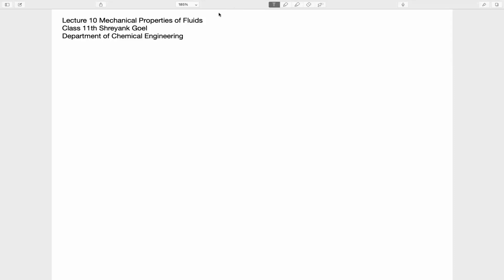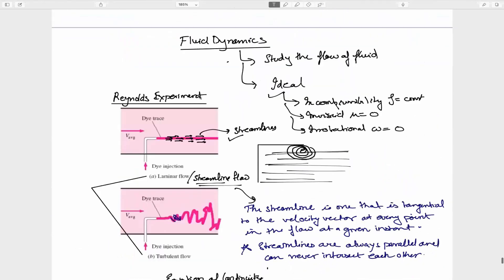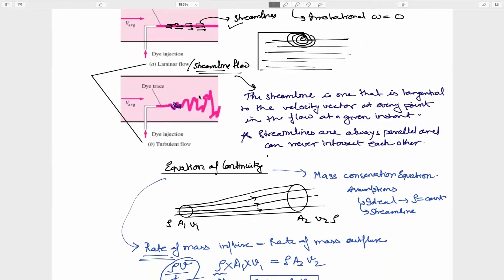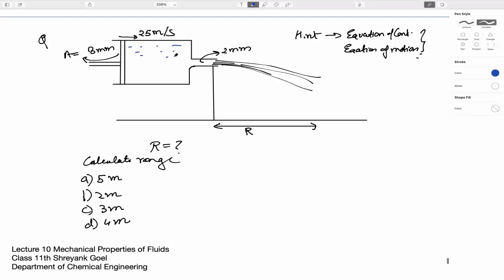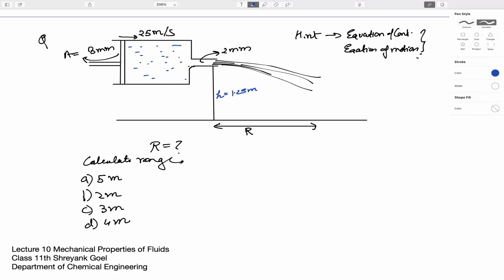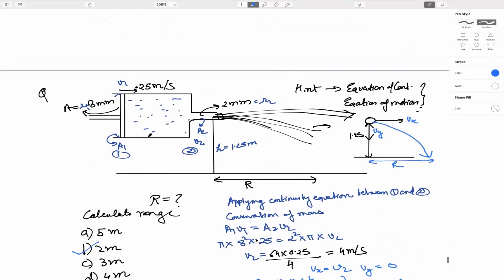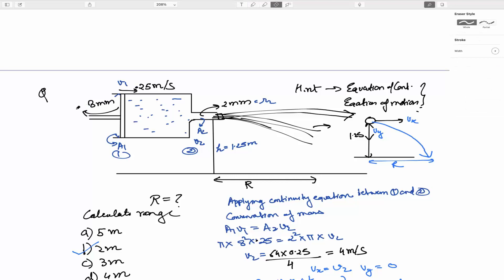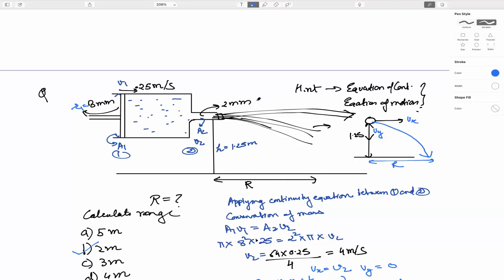Physics XI | Mechanical Properties of Fluids Lecture 07 By Shreyank Goel (IIT Kanpur)